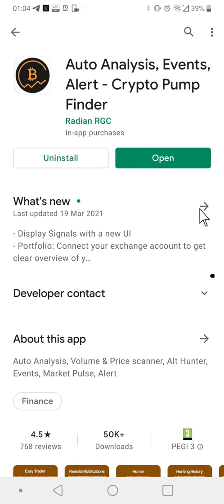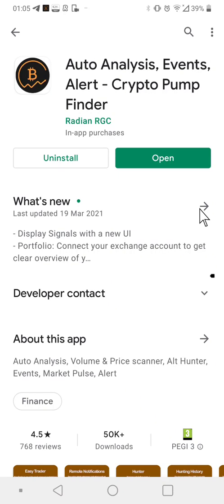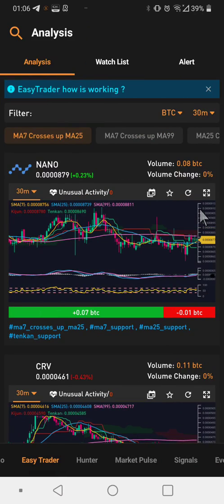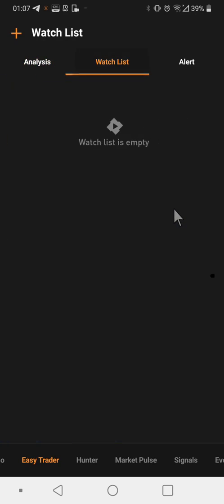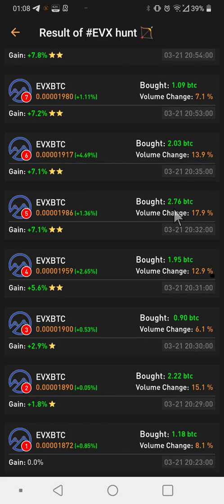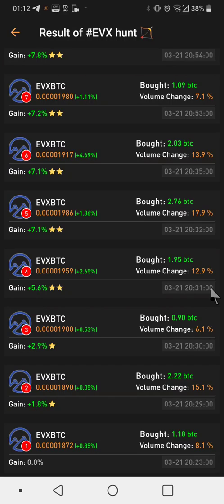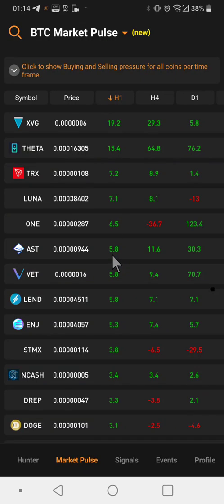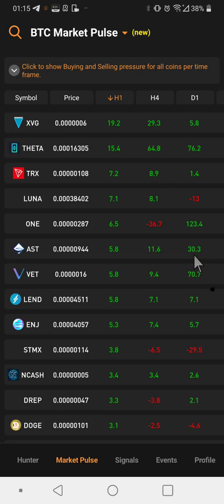Crypto Pump Finder (CPF) App Tutorial - English (Part 1)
Welcome to Crypto Pump Finder (CPF) , Where Technical analysis is not time consuming anymore.